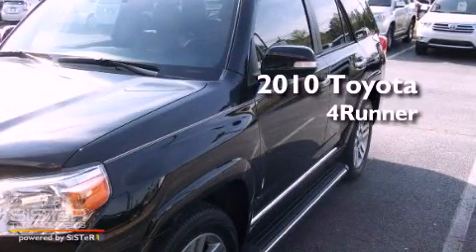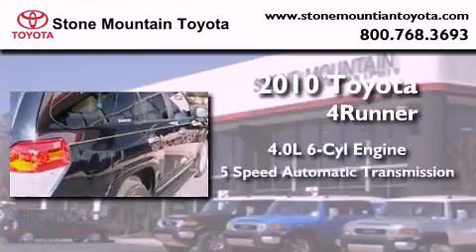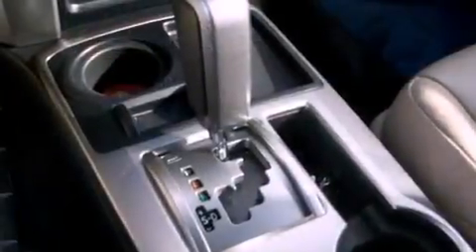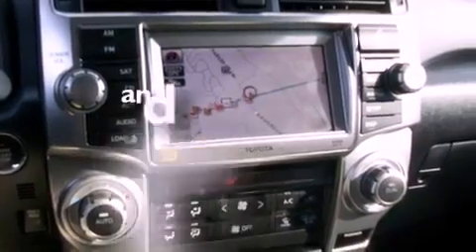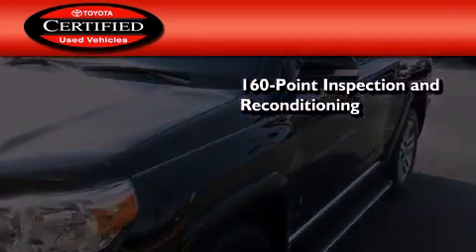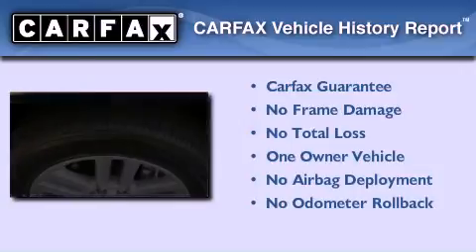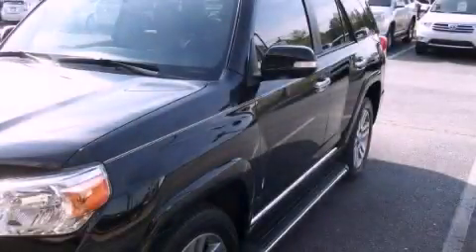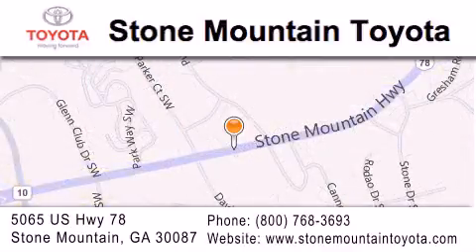Certified 2010 Toyota 4Runner Stone Mountain GA 30087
Year : 2010
 Make : Toyota
 Model : 4Runner
 Engine : 4.0L V-6 cyl
 Trans . : 5-Speed ECT Automatic Transmission W/OD -INC  Sequ
 Exterior : Black
 Miles : 57,349
 Interior : Sand Beige Leather
 Stone Mountain Toyota
 5065 U.S. Highway 78
 Stone Mountain , GA 30087
 Used 2010 Toyota 4Runner Stone Mountain GA